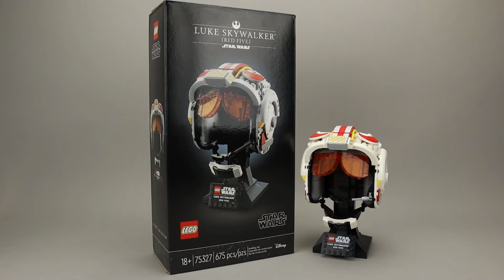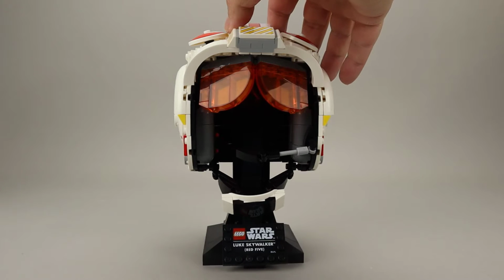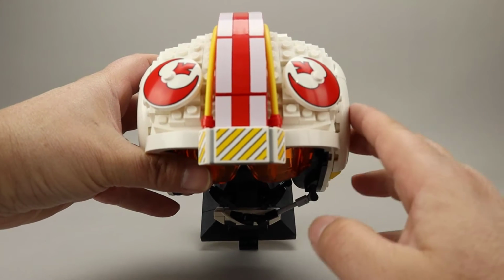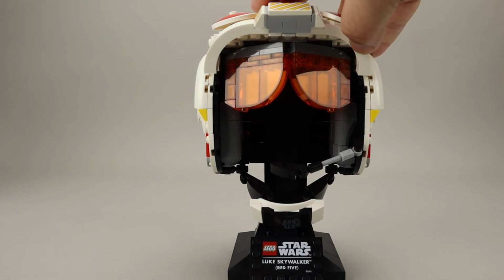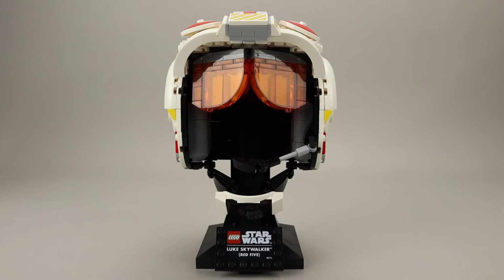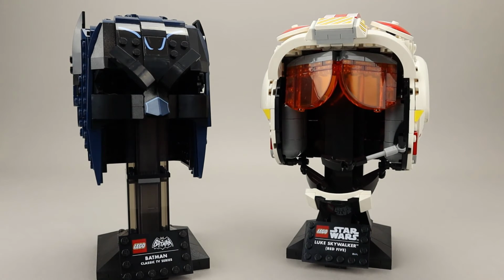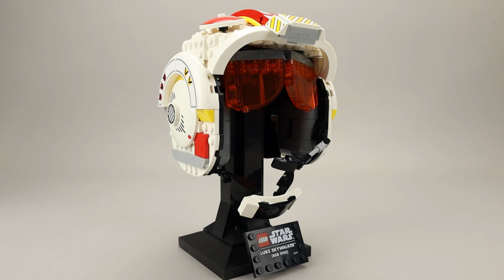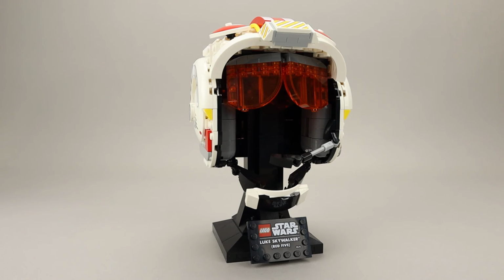LEGO Helmet Luke Skywalker (Red Five) review set 75327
LEGO Star Wars Luke Skywalker (Red Five) Helmet review. This is set 75327 and is based on the original trilogy .